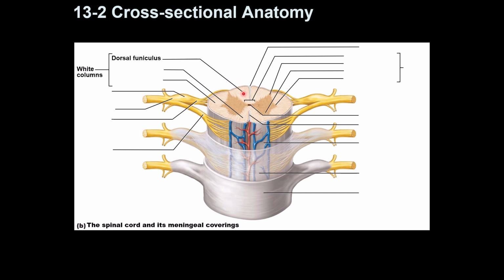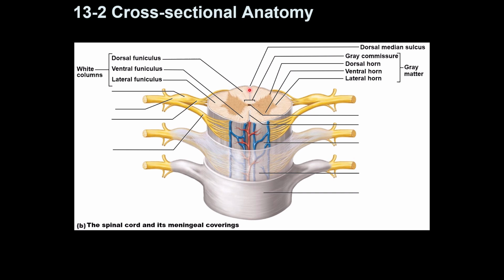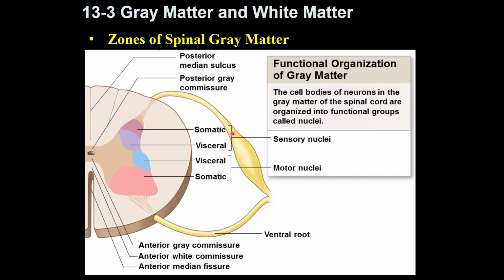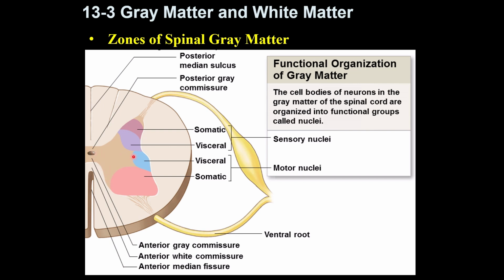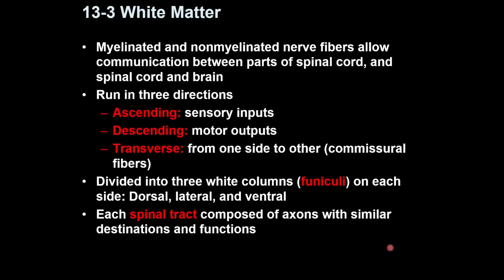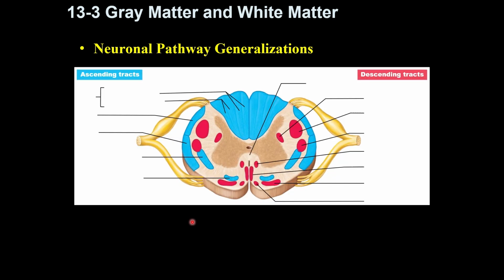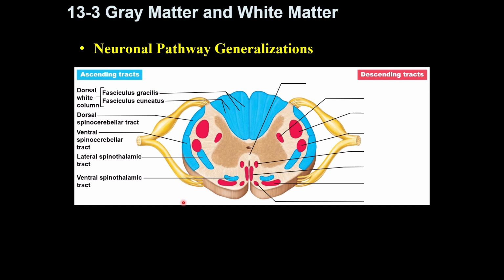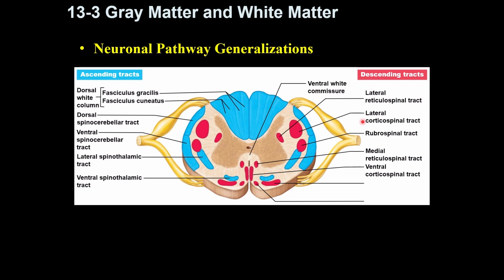Spinal Cord Cross Sectional Anatomy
This video contains information about:

- Gray matter
- White matter
- White columns
- Spinal tracts

Cover slide: Visual Anatomy and Physiology by Pearson, 12th ed.